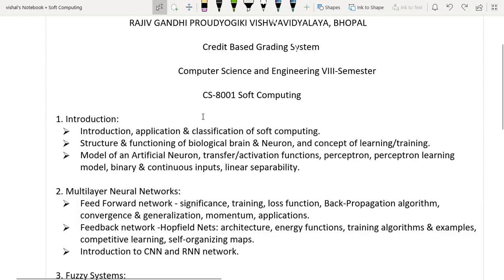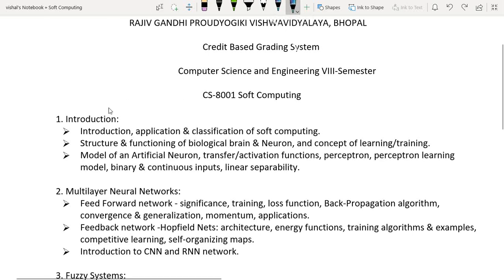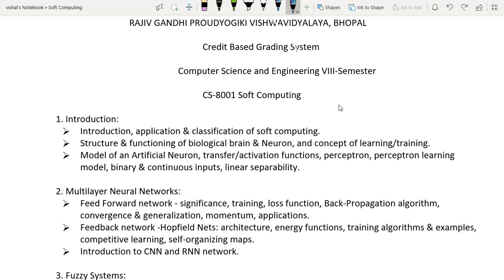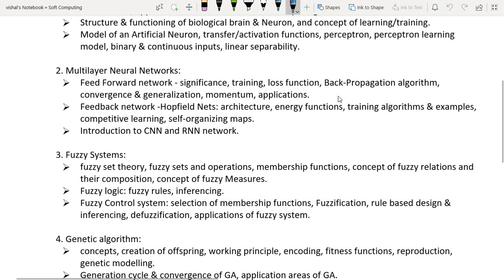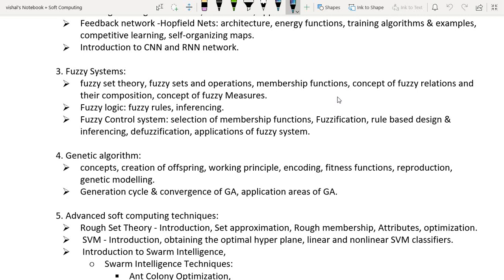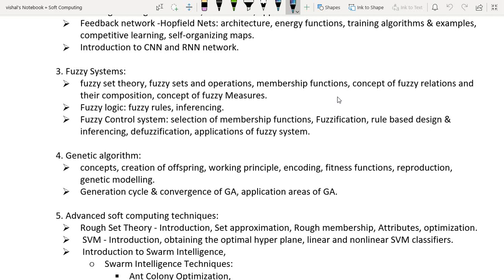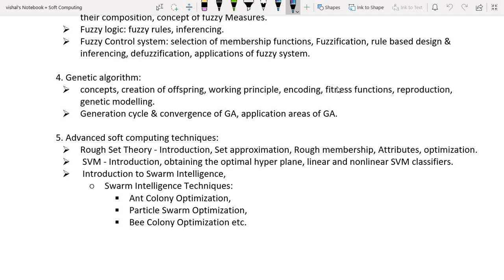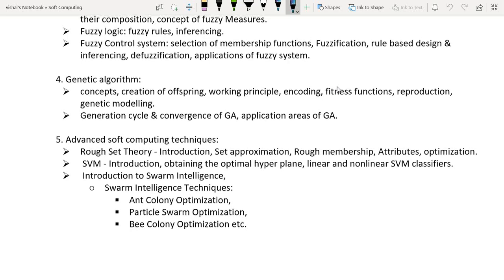Syllabus Of Soft computing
In this video, I have shared the and discussed the syllabus of Soft Computing offered by RGPV, Bhopal.